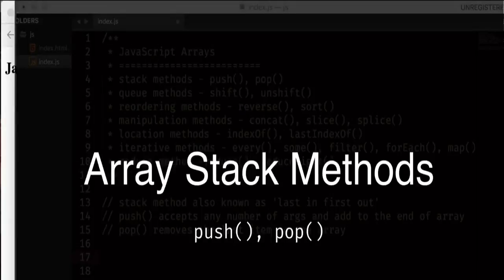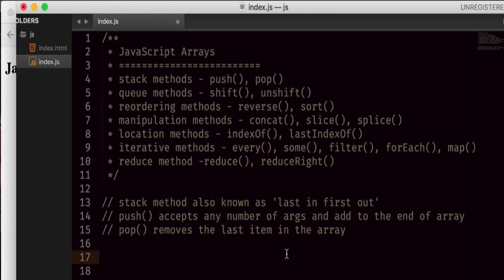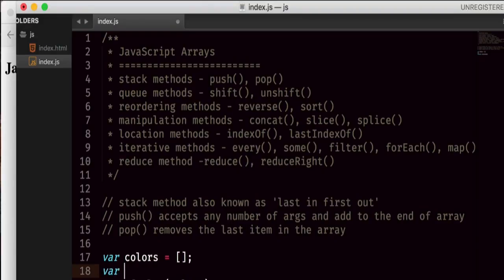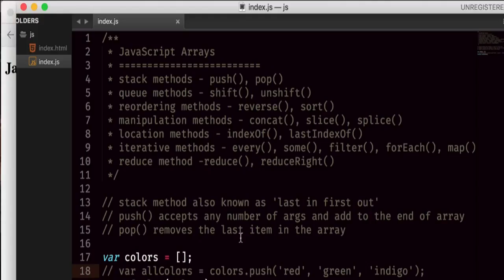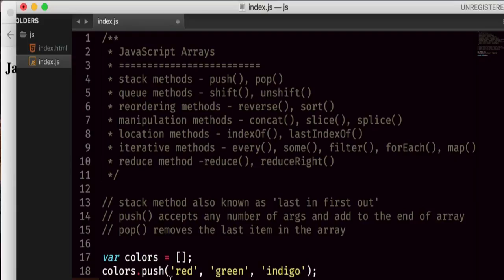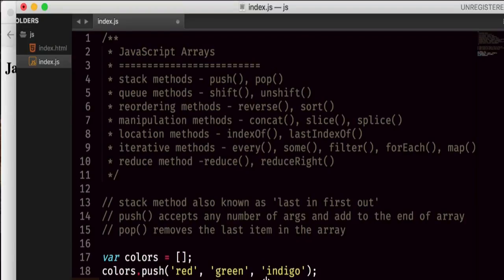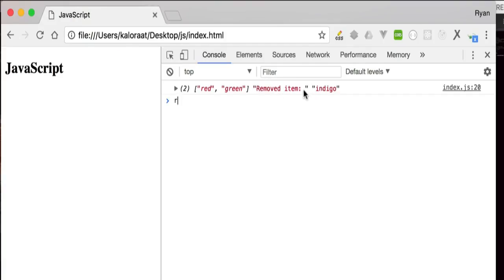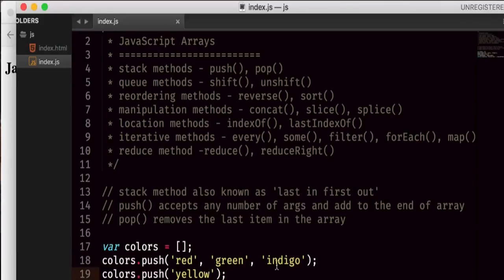Javascript Tutorial Part #036 Array stack methods# PROACTIVE Tutorial